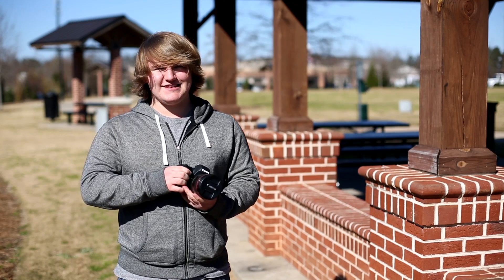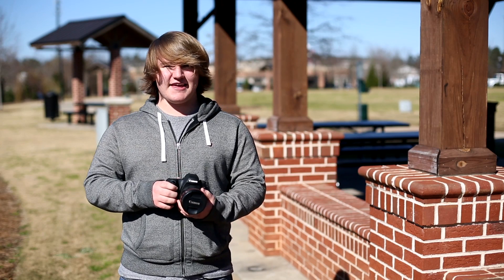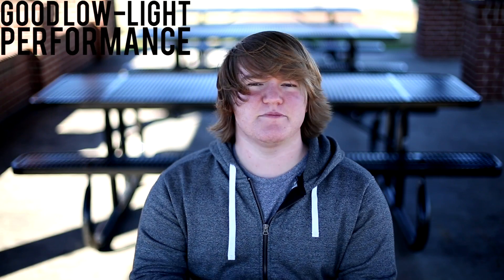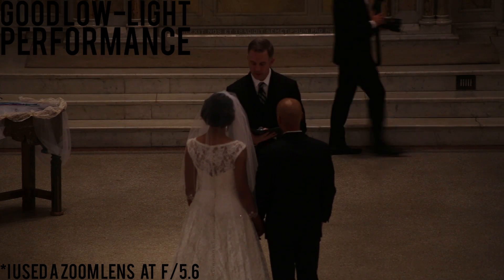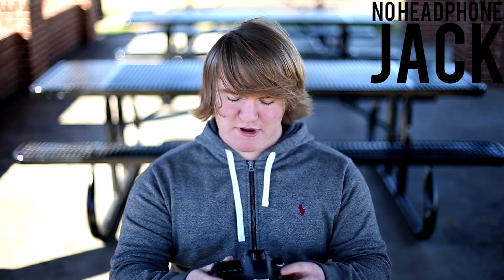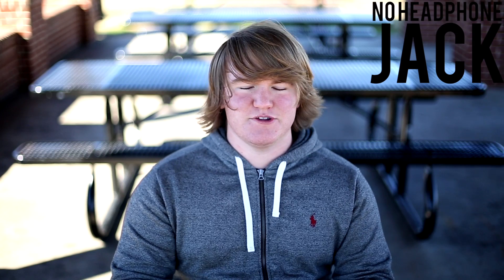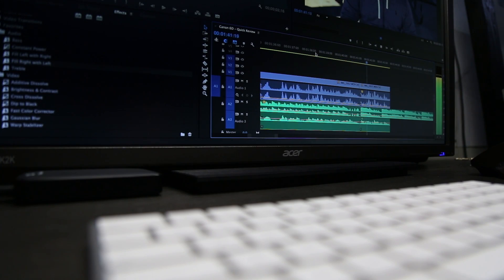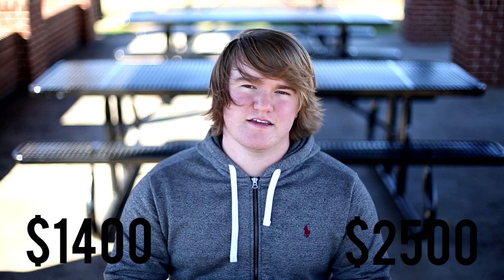Canon 6D - Quick Review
I just remembered how horrifically cold it was that day. Lol. Love the camera. Definitely buy it if you can!